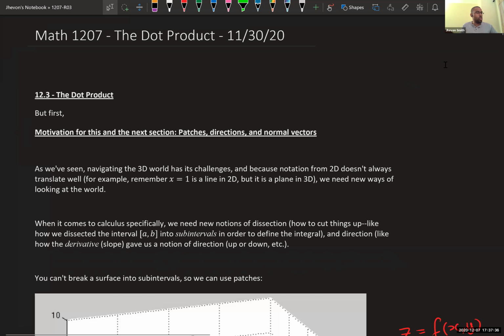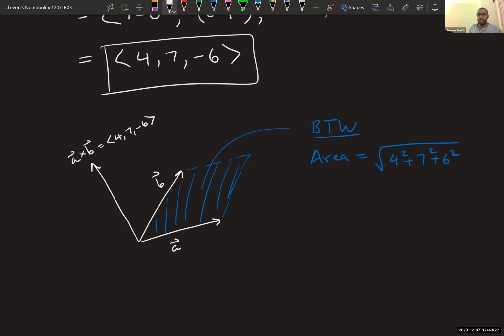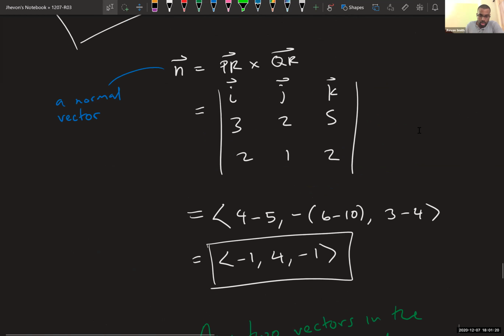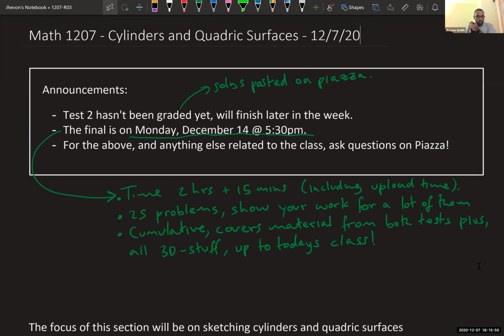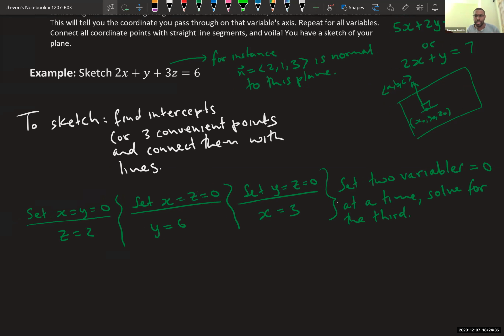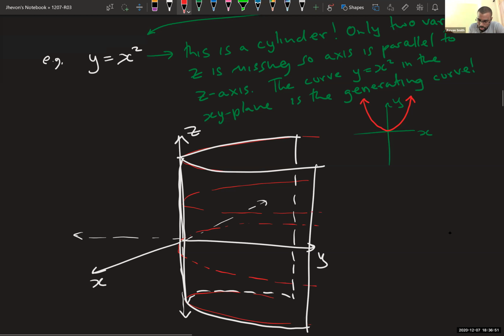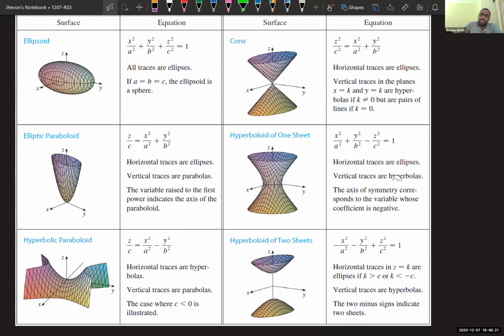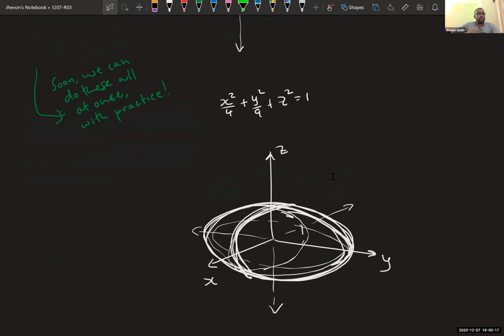Math 1207-R03 Lecture 29 - More on the Cross Product; Sketching Cylinders and Quadric Surfaces